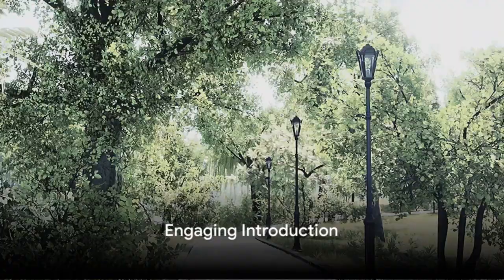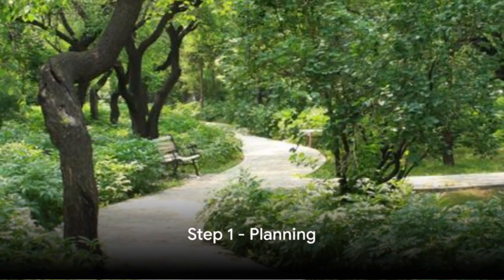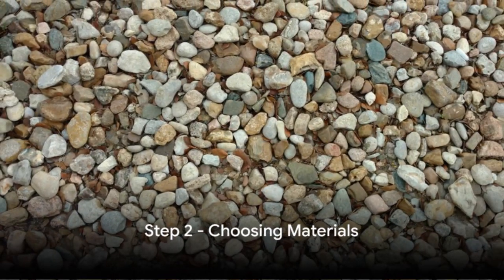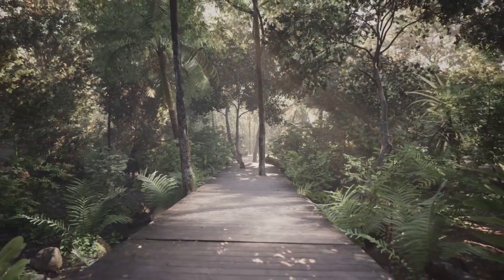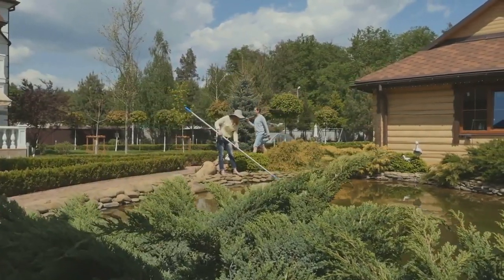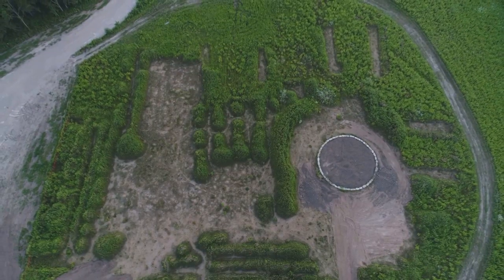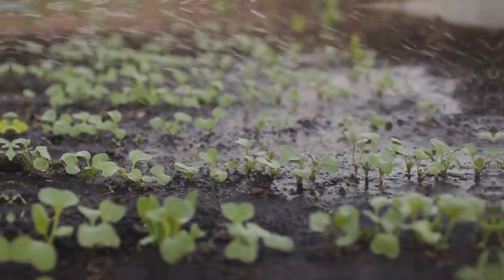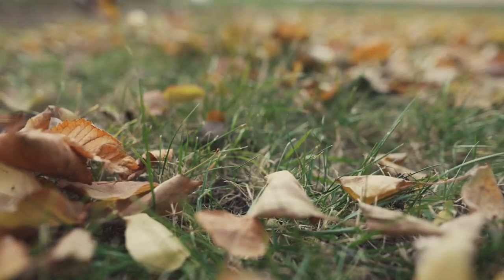Top 7 Steps to a Beautiful Garden Path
Embark on a journey to enhance your garden's allure with our latest YouTube video, "Top 7 Steps to a Beautiful Garden Path." Uncover the secrets to creating pathways that not only connect different areas of your garden but also add a touch of charm and functionality.

In this video, we guide you through the seven essential steps to design and build a stunning garden path. From selecting the right materials to crafting unique patterns and incorporating lighting elements, each step is a crucial part of the process. Learn how to harmonize aesthetics with practicality, creating pathways that beckon you to explore the wonders of your outdoor sanctuary.

Whether you're a novice gardener or a seasoned enthusiast, our expert tips will empower you to transform your garden paths into captivating features. Watch the video now and discover how a well-designed garden path can elevate the entire ambiance of your outdoor space.